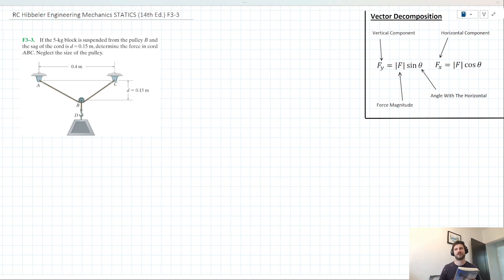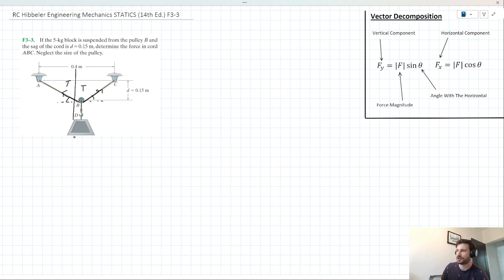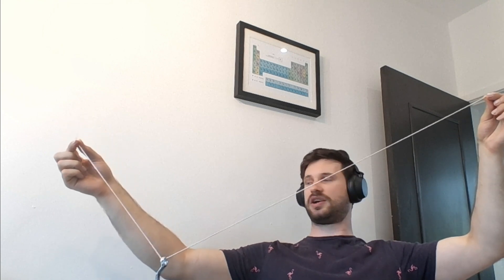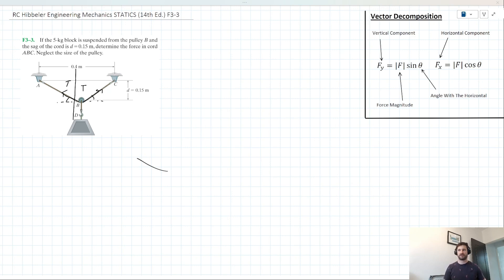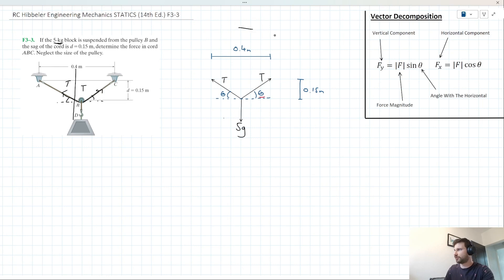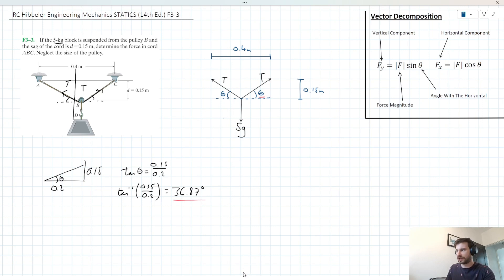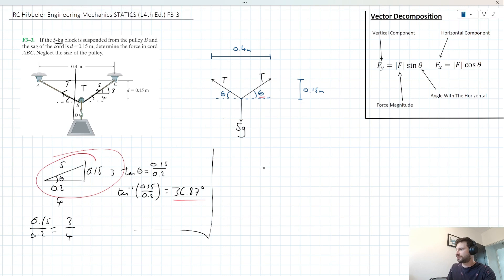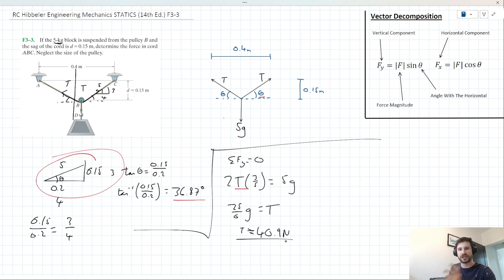Hibbeler Engineering Mechanics STATICS: Problem F3-3 Walkthrough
Walkthrough for the following problems from Hibbeler, Engineering Mechanics STATICS:

F3-3: "If the 5-kg block is suspended from the pulley B and the sag of the cord is d = 0.15 m, determine the force in cord ABC. Neglect the size of the pulley."